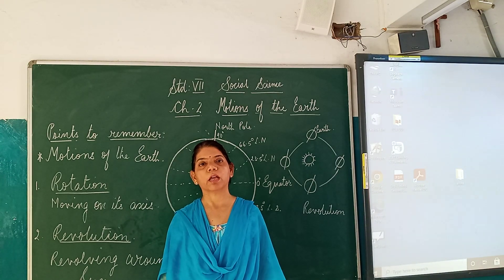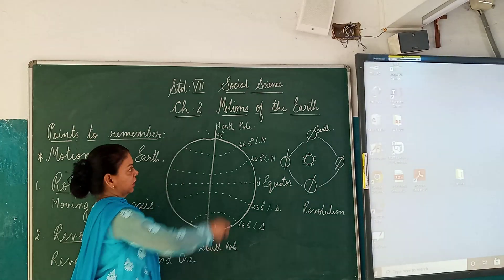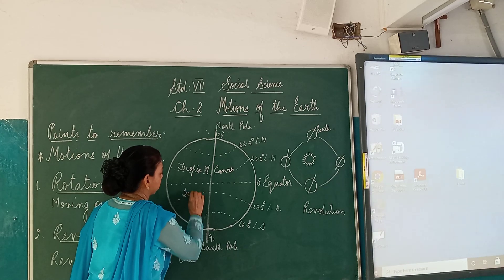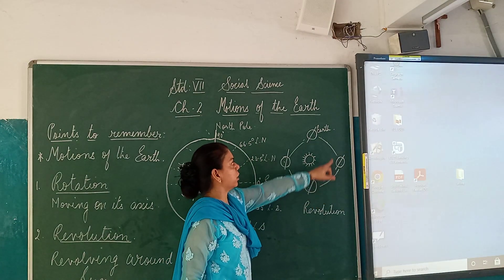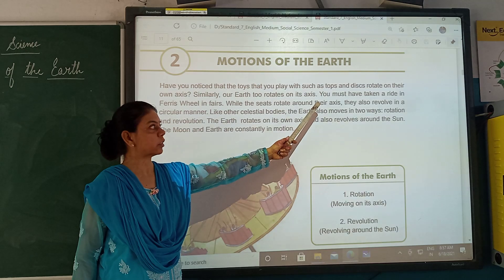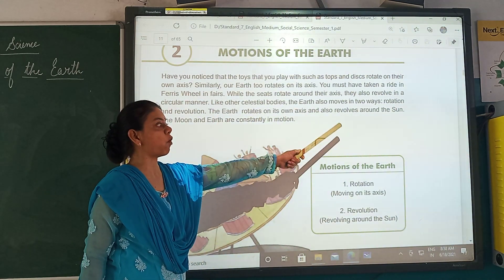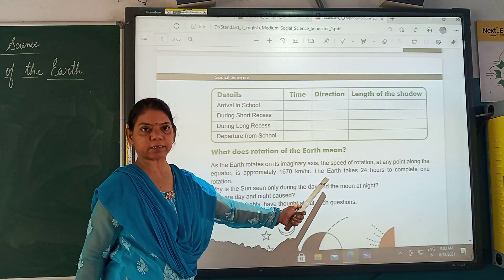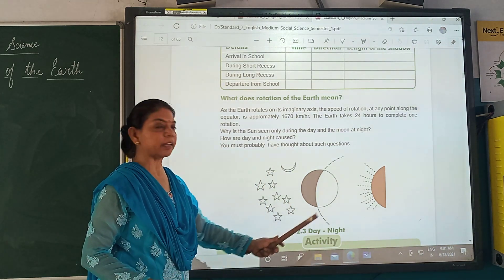STD 7 SOCIAL SCIENCE CH 2 PART 1